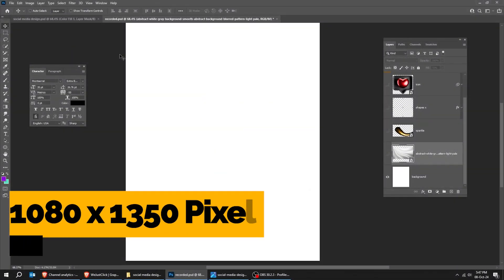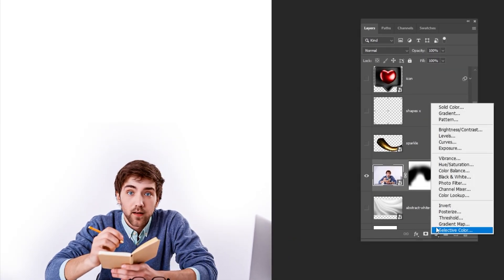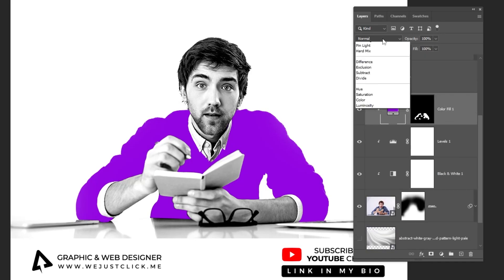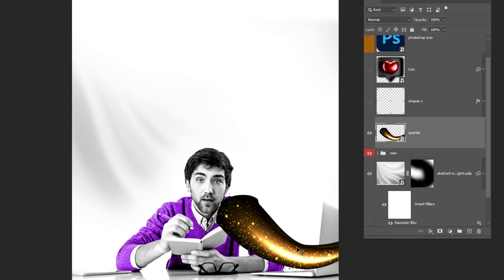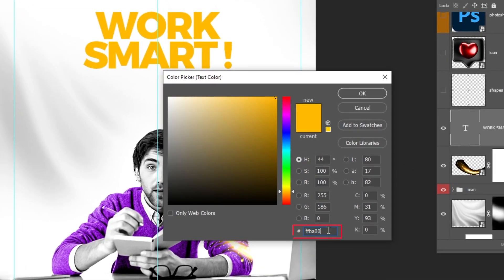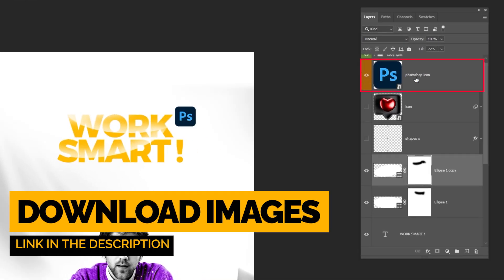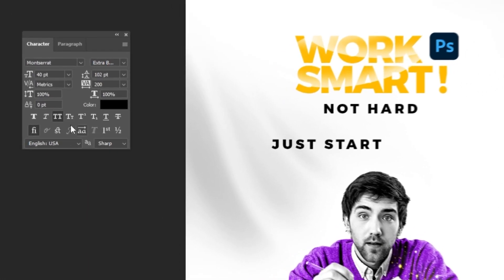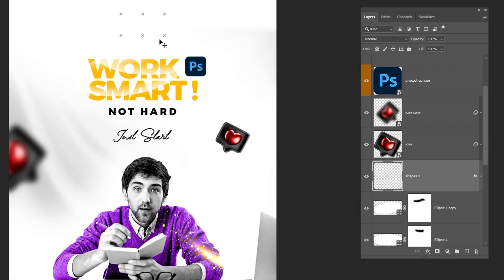Design a Social Media Post in Photoshop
In this tutorial, i will show you how to Design a Social Media Post in Photoshop